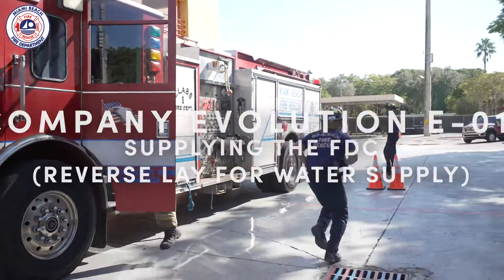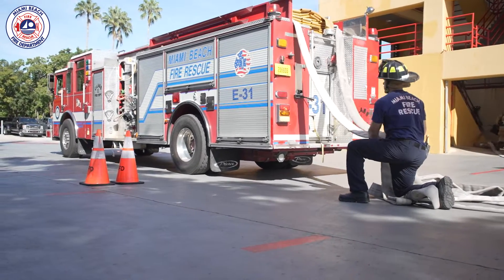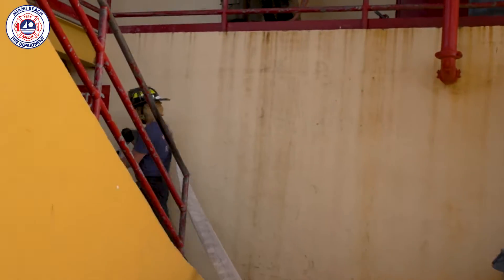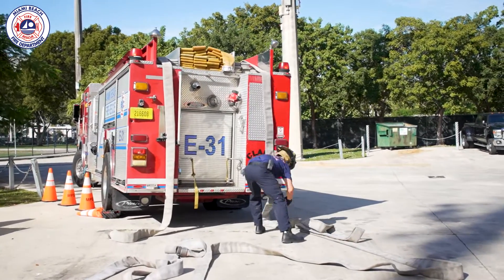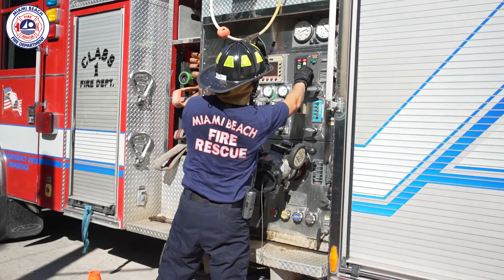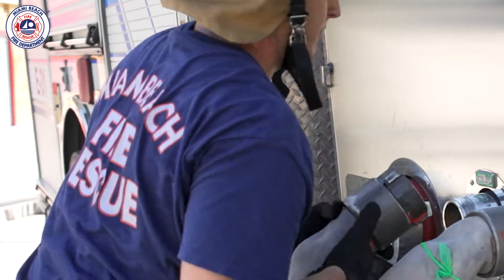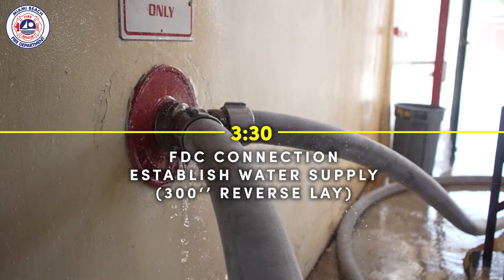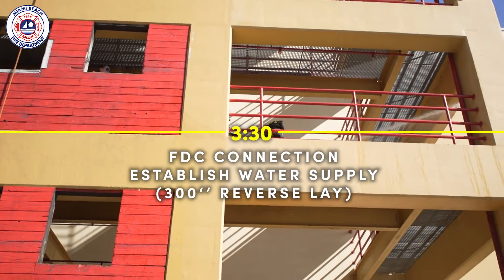Company Training Evolution E-011 FDC Connection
A fire attack scenario utilizing a reverse lay with 2 hose lines of a minimum of 300’ each capable of a total flow of 500gpm are hooked into a sprinkler/standpipe siamese within 3 1/2 minutes from start of evolution.
Engine shall be permitted to charge the initial supply line with tank water. A supply line hose shall be used between engine and the hydrant.